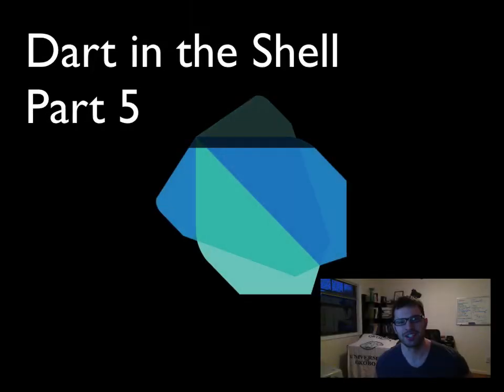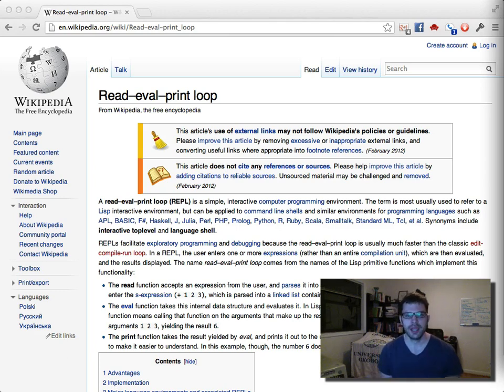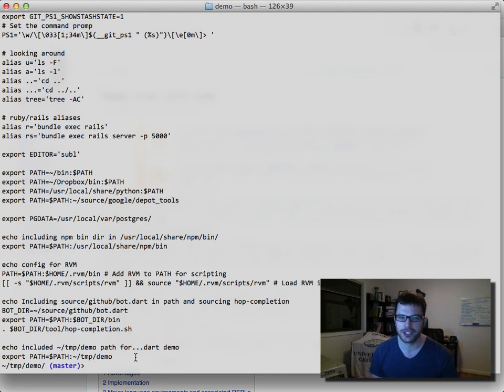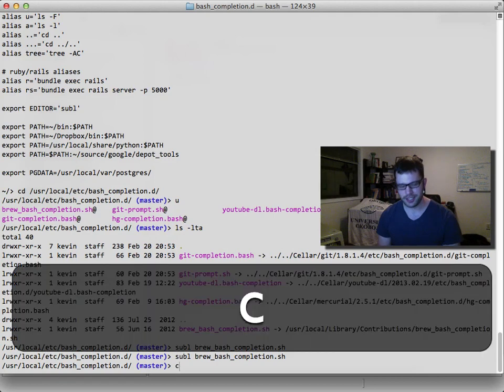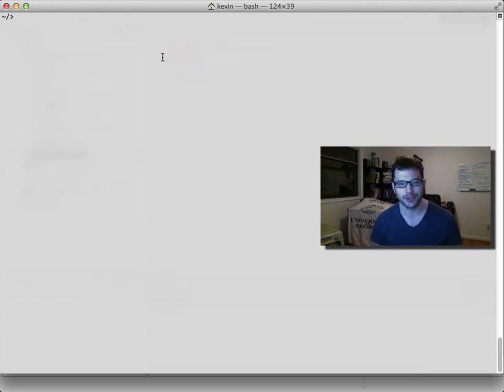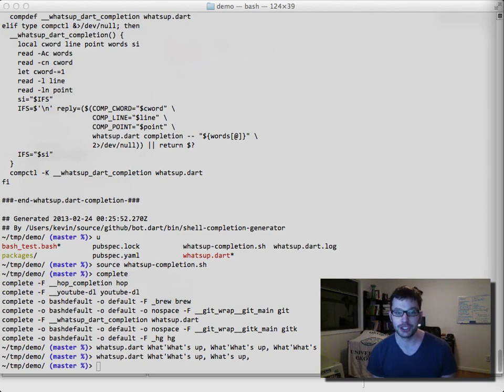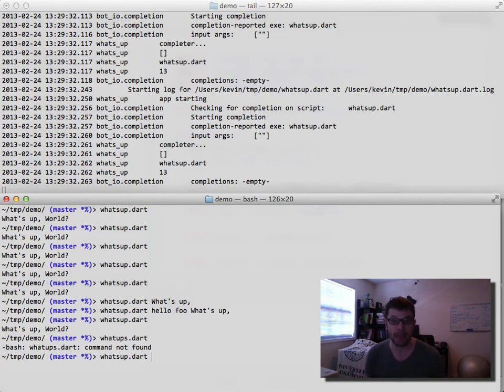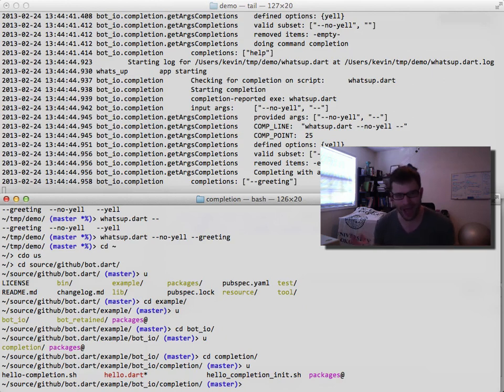Dart in the Shell, Part 5 (2013)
2021 update: this video is very outdated. Lots of content here has changed. Viewer be warned!

Topics: the shell as a programming environment. Anatomy of shell command completion. Shell completion services talking to Dart. Dart Bag of Tricks helpers to make command completion easy.